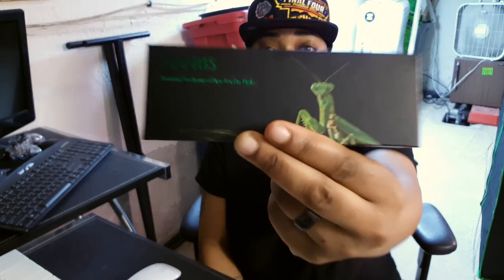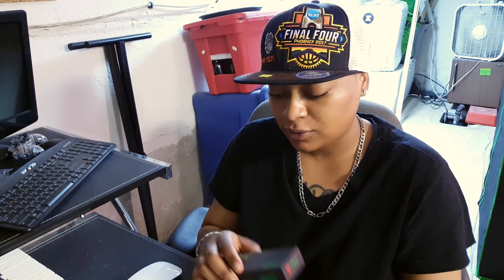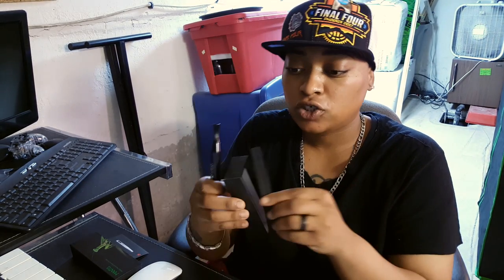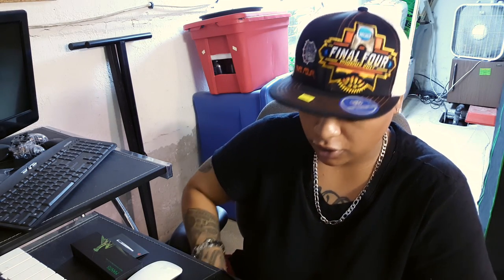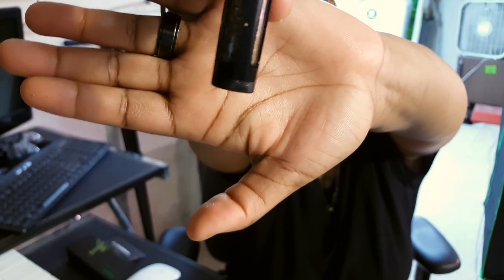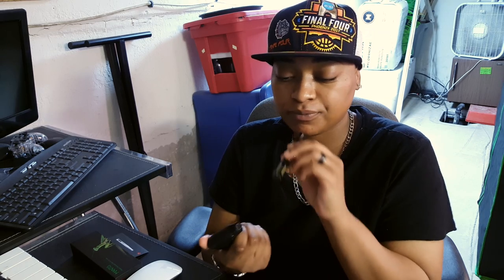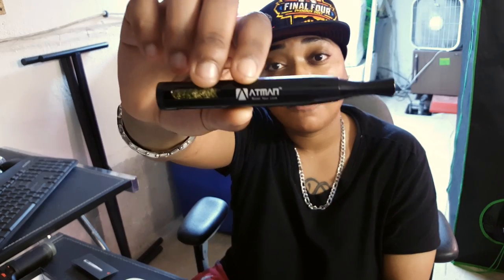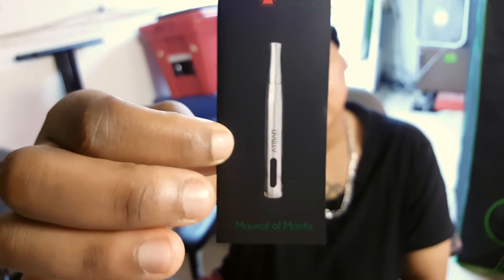Atman Mantis Unboxing And Review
This video is about atman mantis